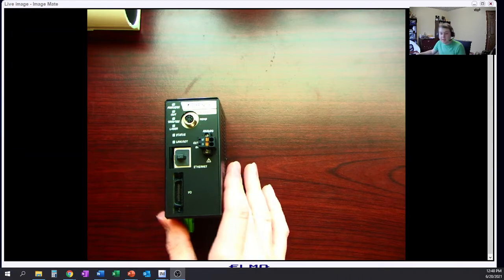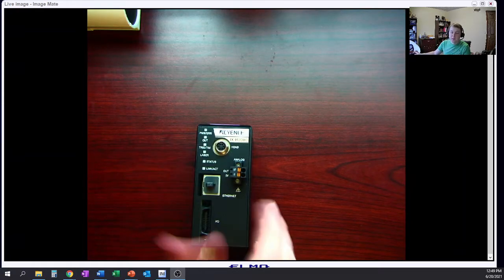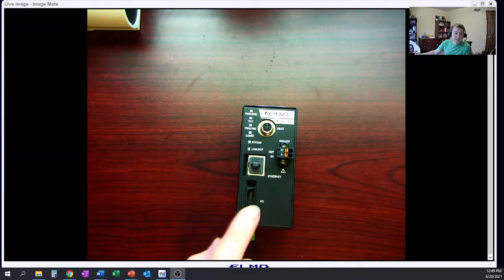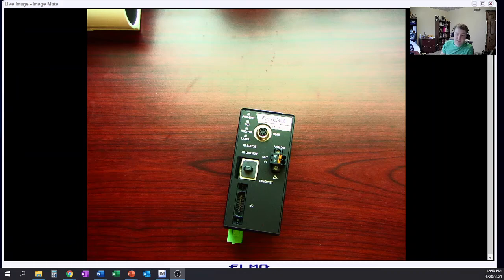Keyence IX Serie Sensor Amplifier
In this video we will be reviewing the Keyence IX Series Sensor Amplifier.  IX-H2000.  This controller works well for any application that you might need for laser distance measurement.